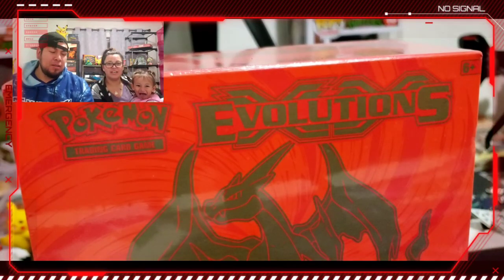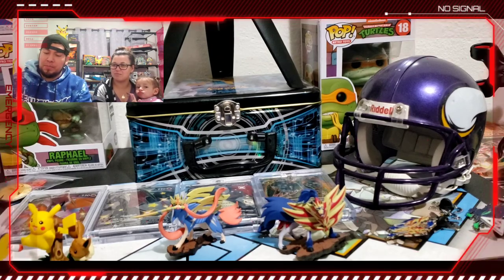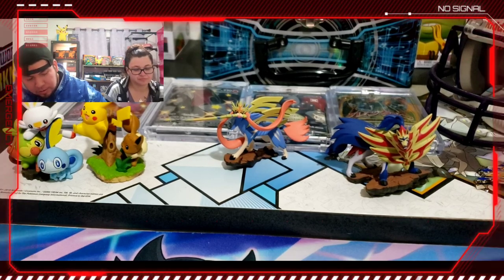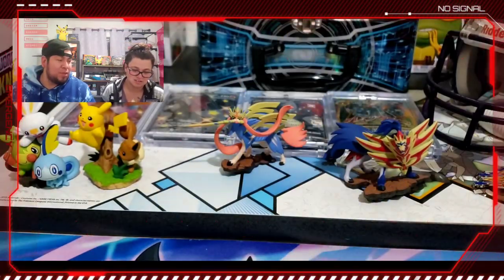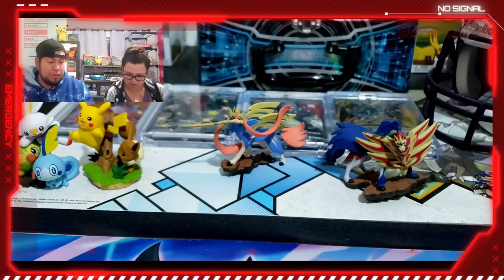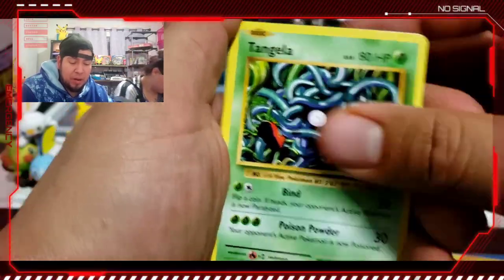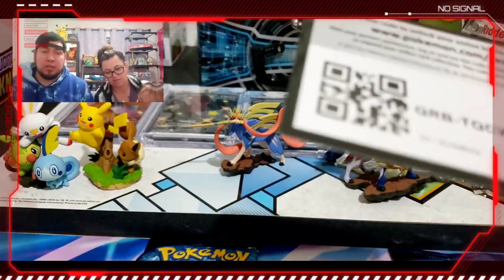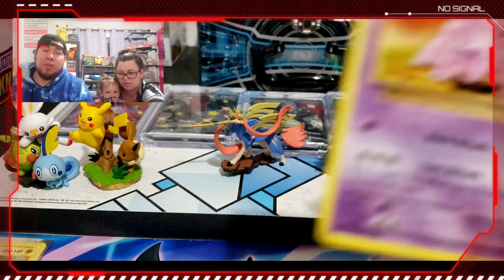Evolutions Charizard ETB Opening!!!!